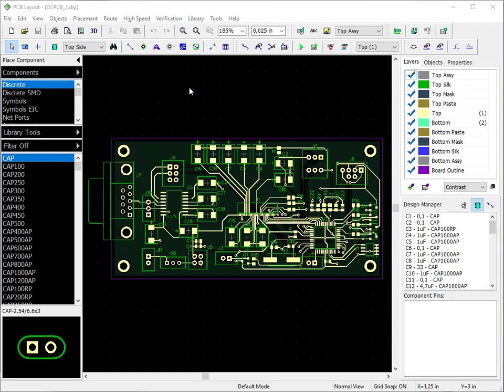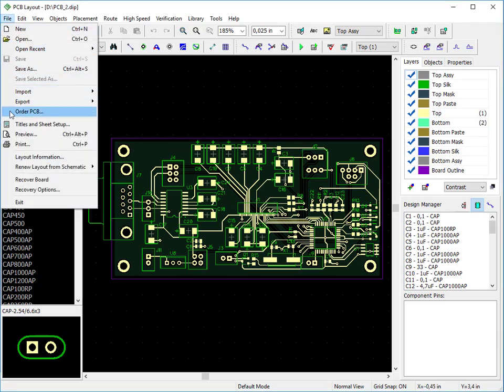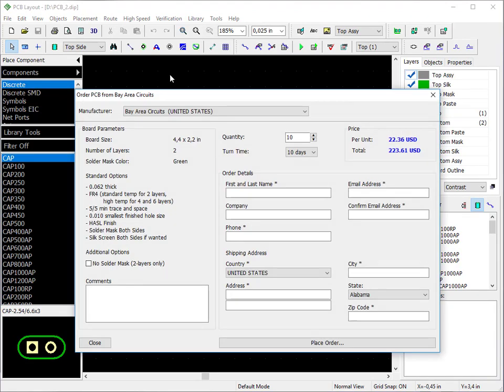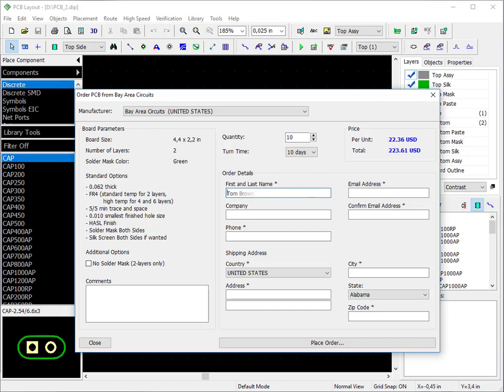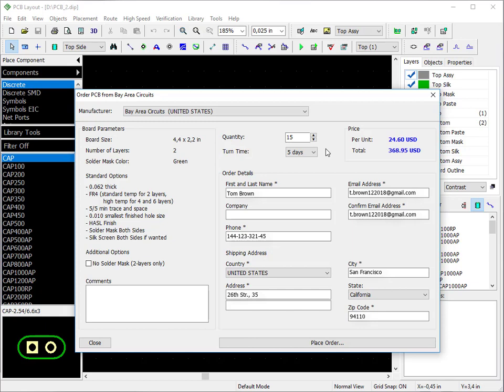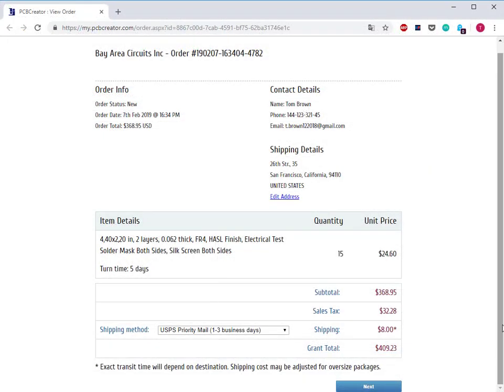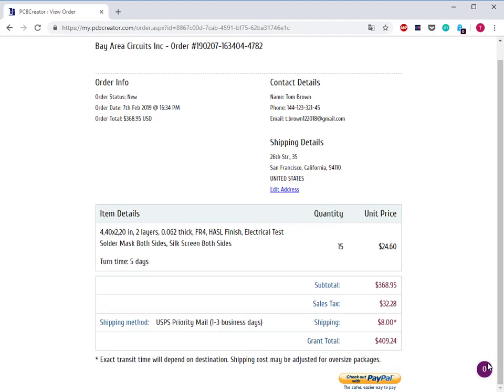Order PCB via DipTrace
Check how to place an order for PCB production directly from the software. No need to configure and export manufacturing files or look for and deal with a manufacturer. Price calculation in real time.